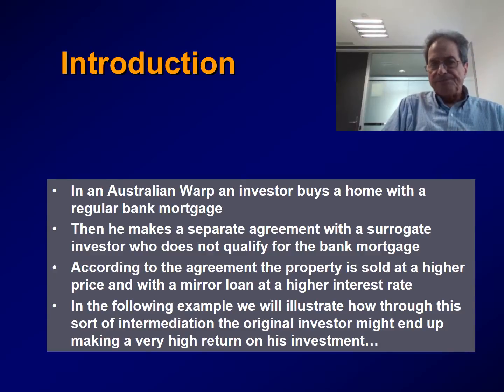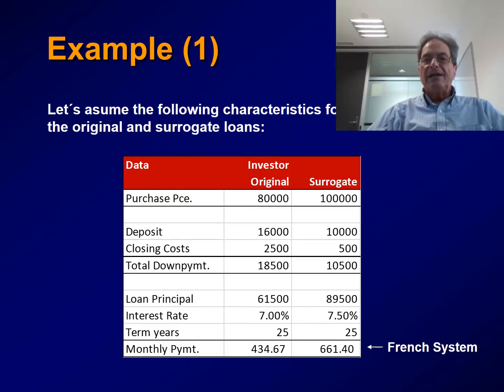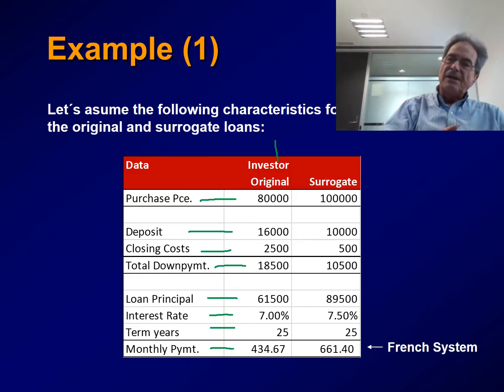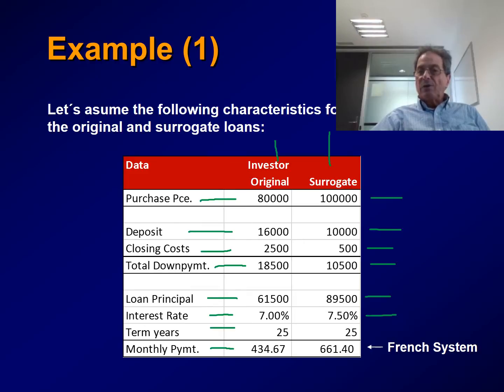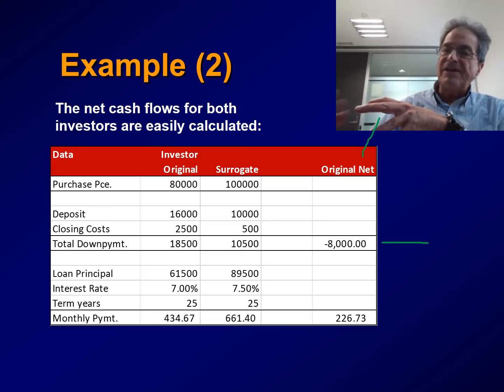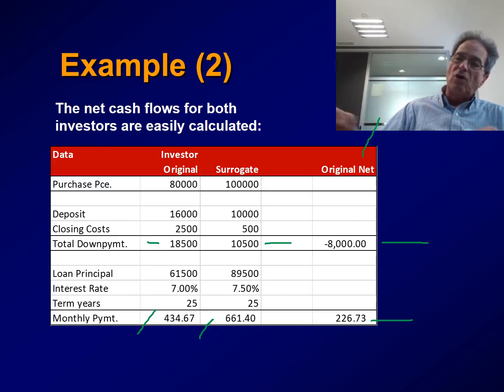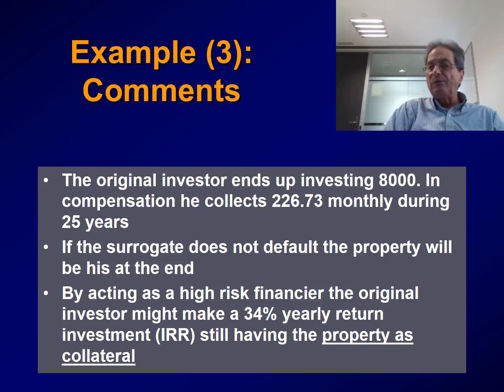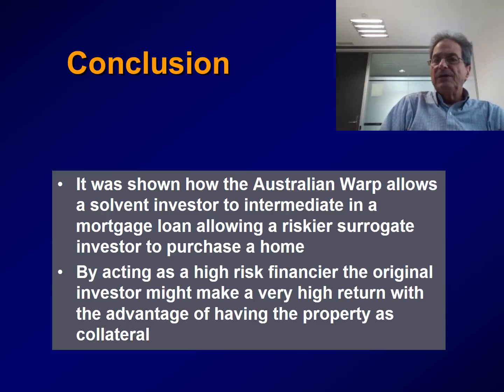(32) AUSTRALIAN WARP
High return intermediate financing for high risk mortgage borrowers.